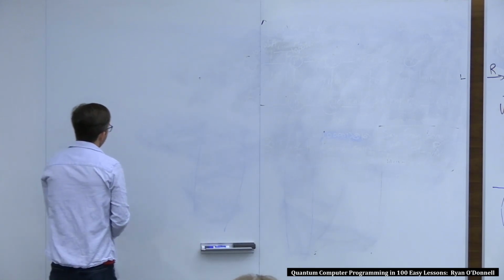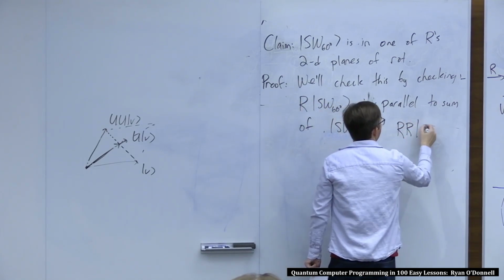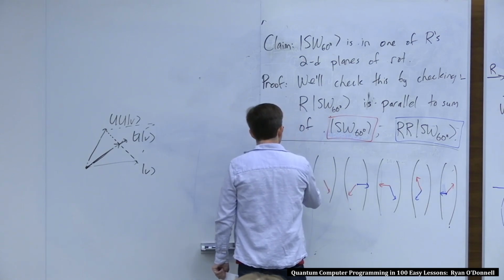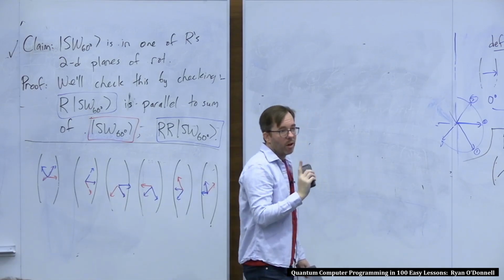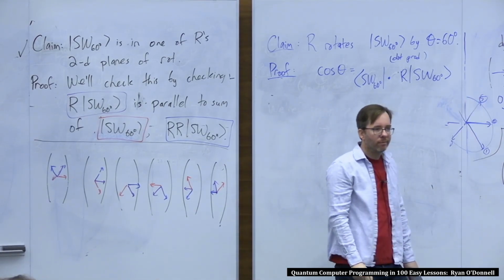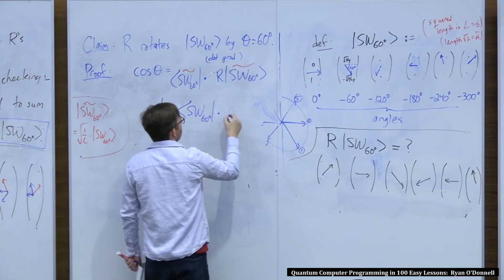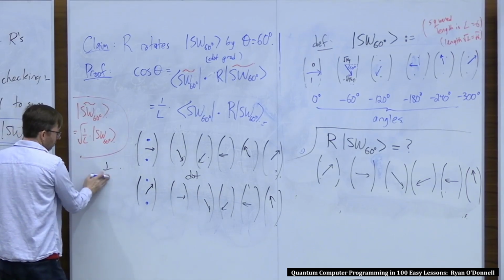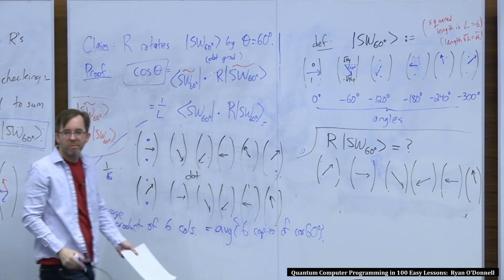#90/100: Verifying the first SW vector properties | Quantum Computer Programming in 100 Easy Lessons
In the previous lesson we found a "steering wheel vector" that is in one of the 2-d planes of rotation for IncrL.  At least, we claimed to; in this lesson, we actually verify the vector we found has this property.